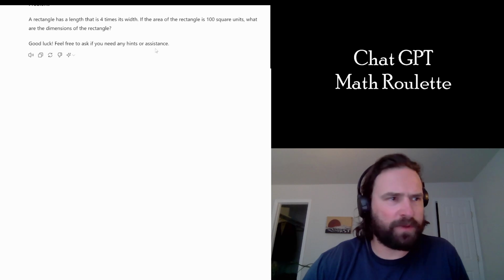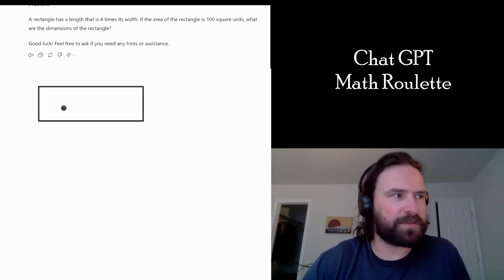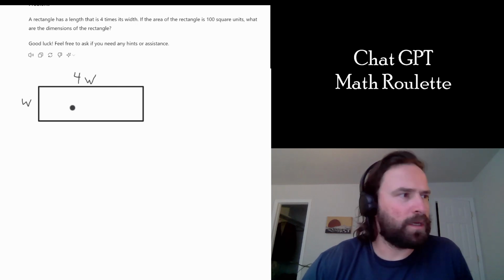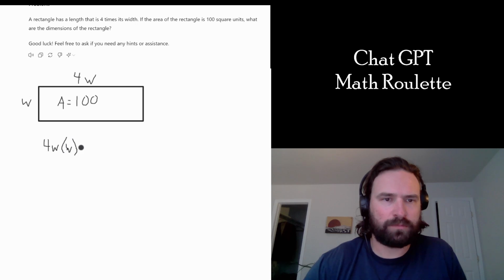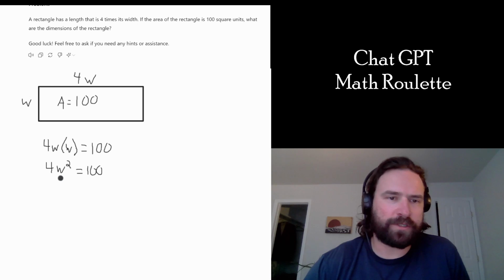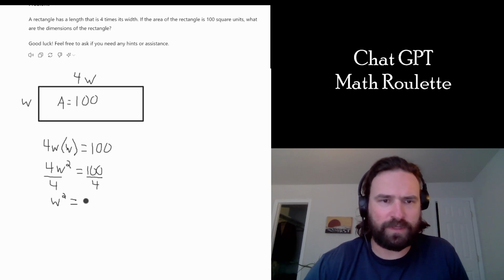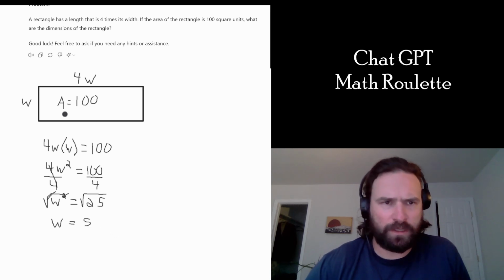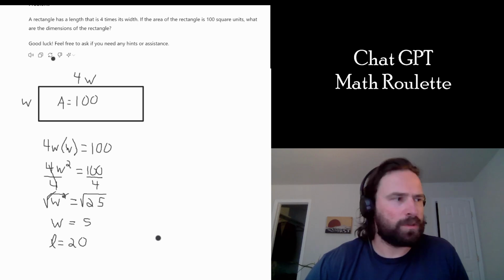CHAT GPT MATH ROULETTE - SOLVING A RECTANGLE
Asking Chat GPT for a random highschool math question and solving it